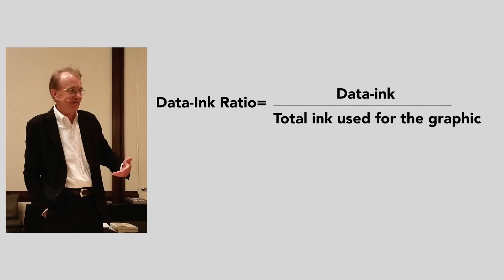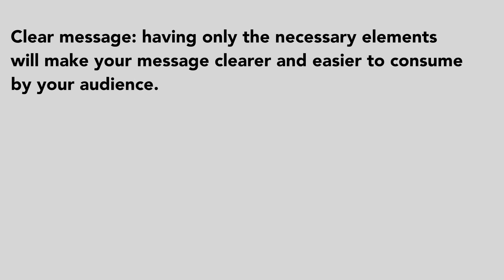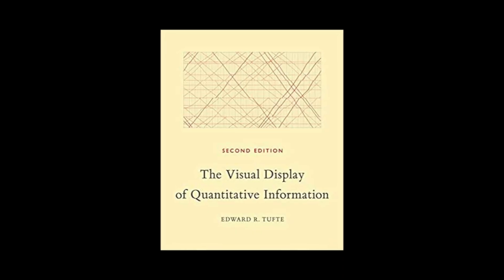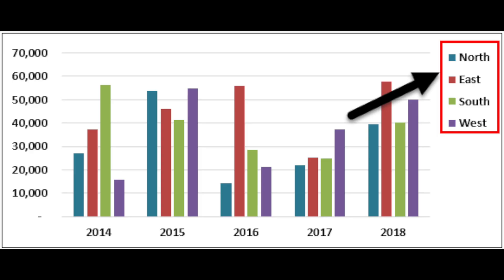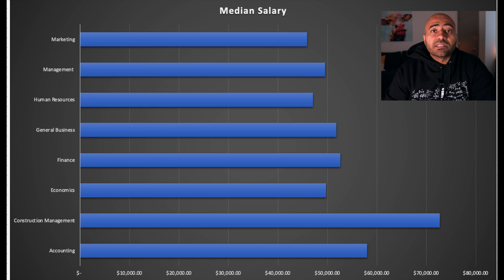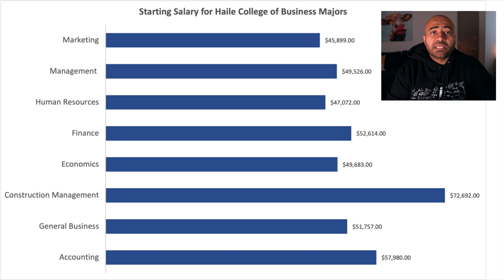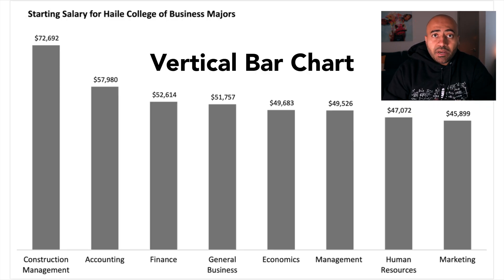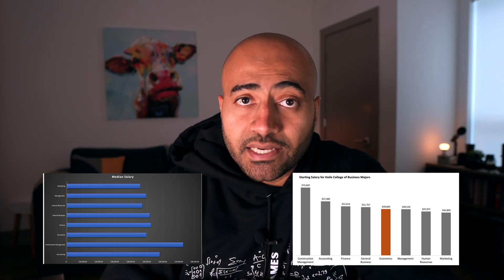Data-Ink Ratio helps you create better graphs-Example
Become better at creating data visualizations with one simple rule.

Today, I will discuss the data-ink ratio so that you start to create better graphs in the future. I will also provide you with an example that we can work through together.